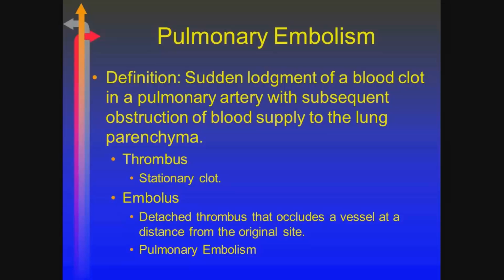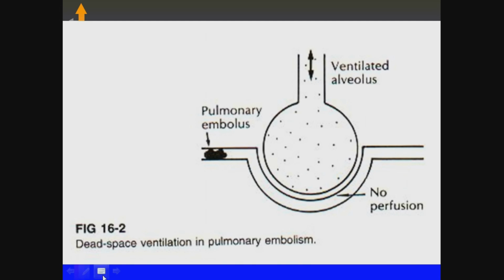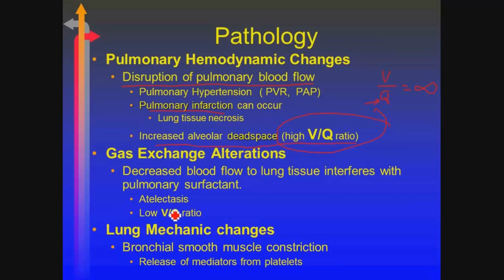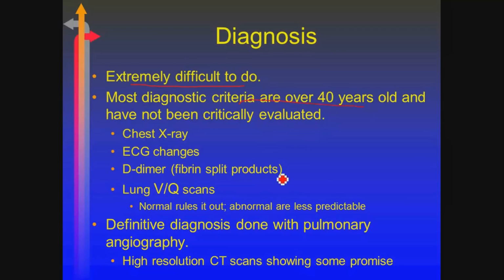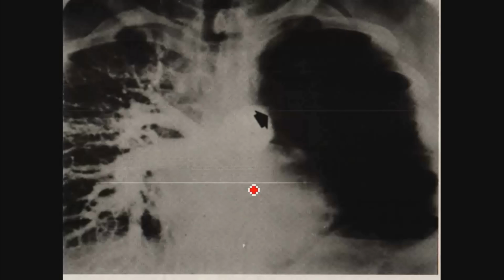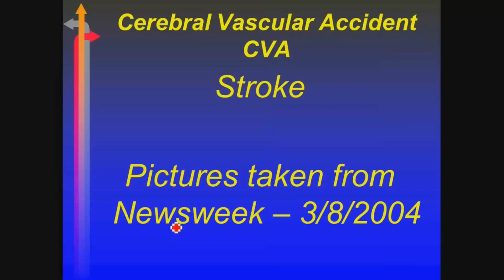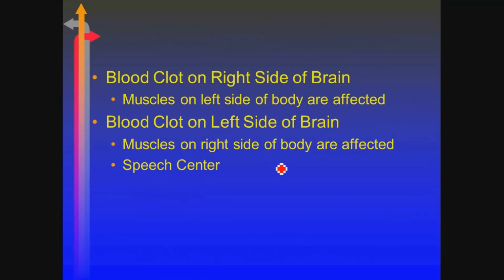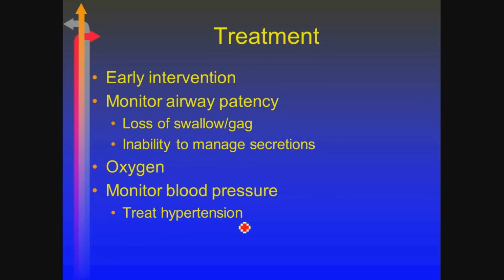RSPT 1140 Module D Part II